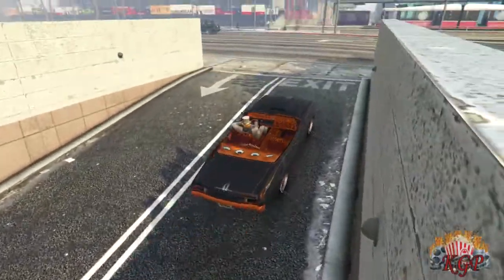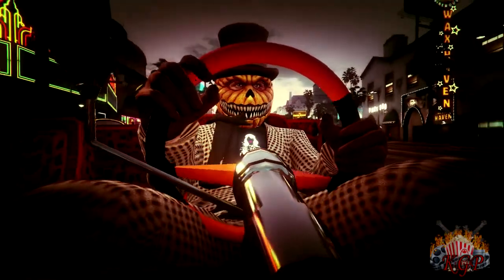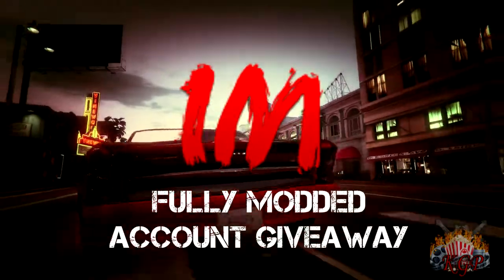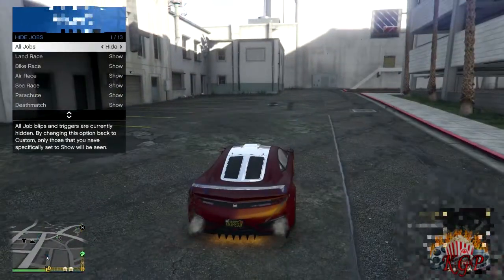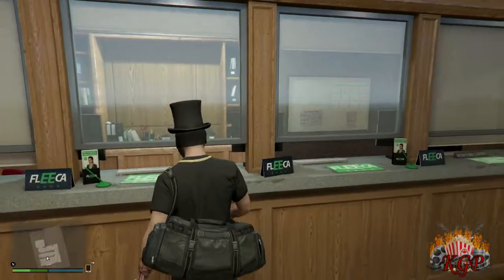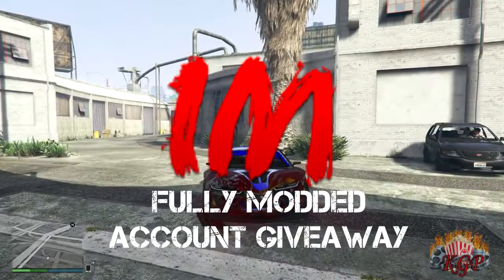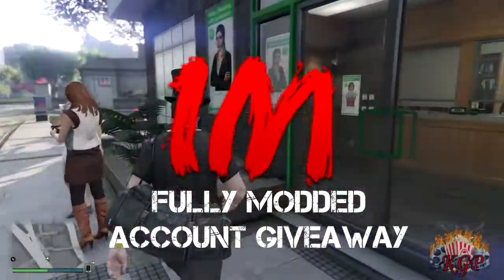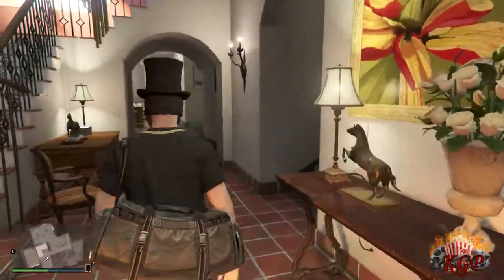GTA5: ENTER ALL LOCKED LOCATIONS ONLINE 1.30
*COMMENT "PICK ME" FOR AN EXTRA CHANCE AT WINNING THE FULLY MODDED ACCOUNT!